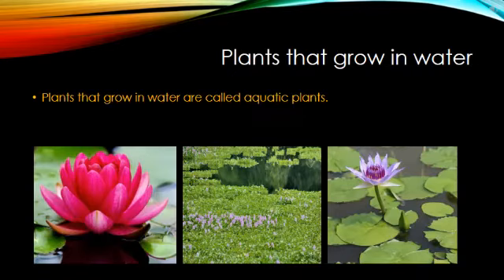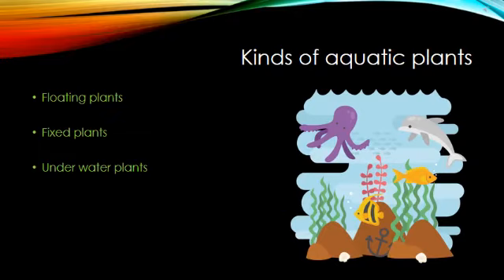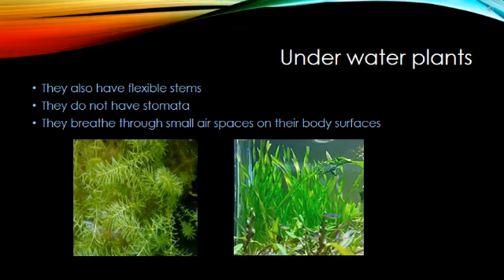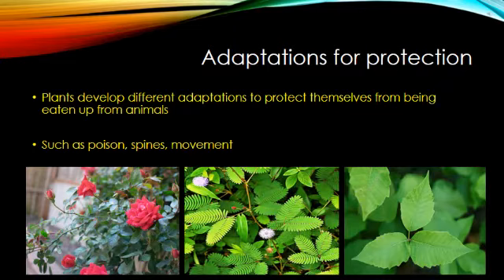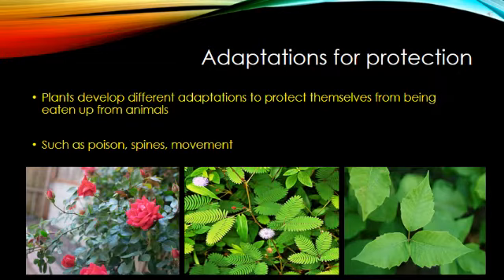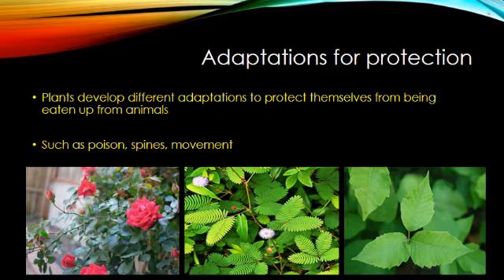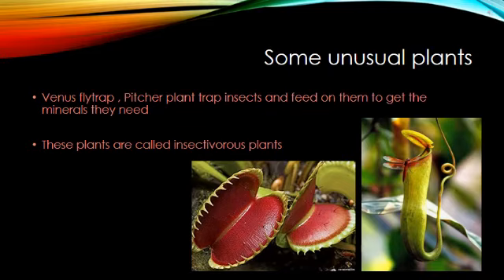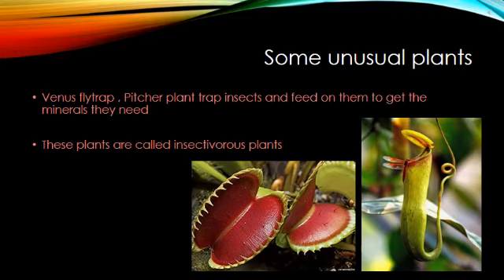class 4 science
CLASS_4_SCIENCE II PLANTS: LIVING AND SURVIVING (2ND PART)